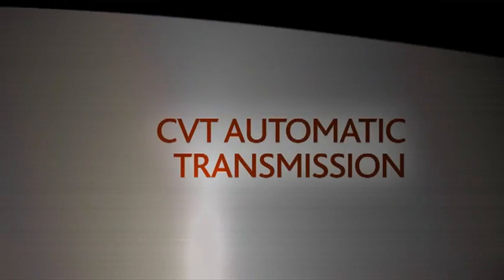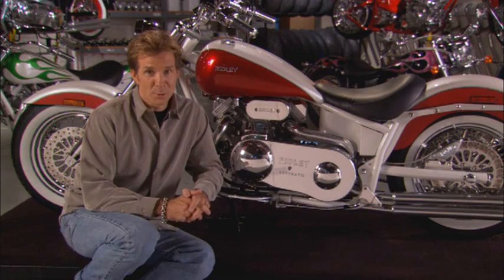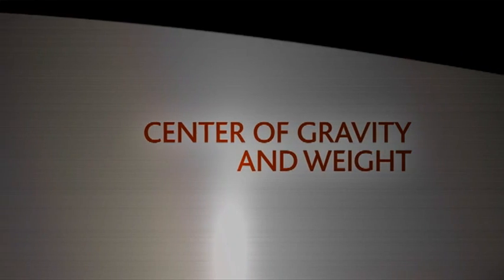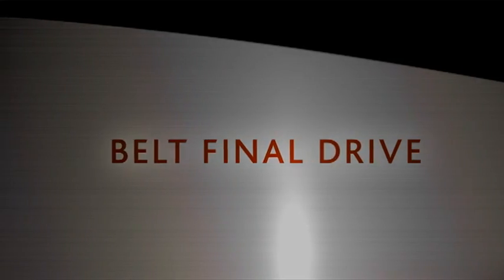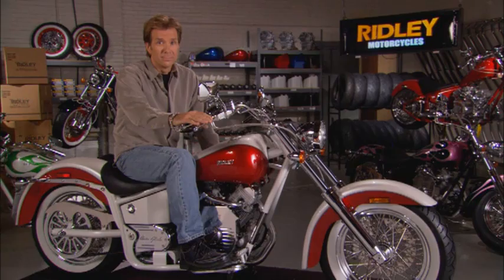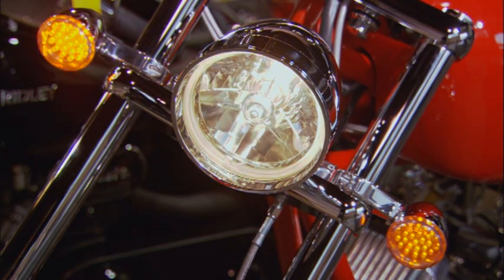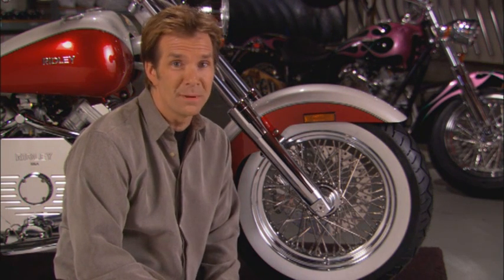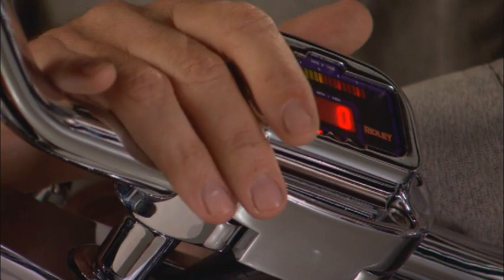Ridley Automatic Motorcycles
An indepth look at the Ridley® Auto-Glide model features including the CVT automatic transmission, the frame and the Ridley® 750 V-Twin engine. Production built motorcycles made in the USA.